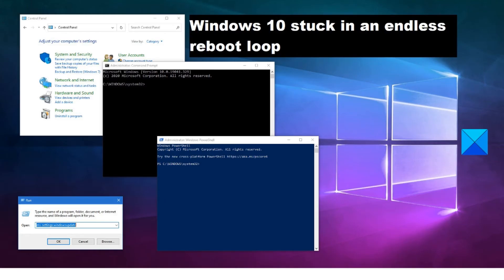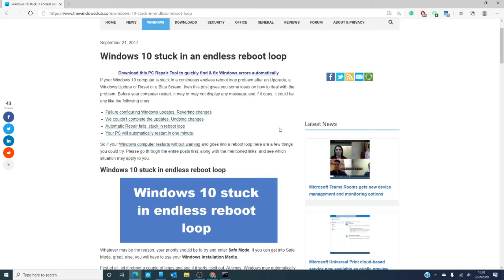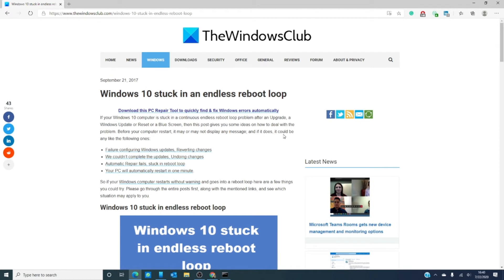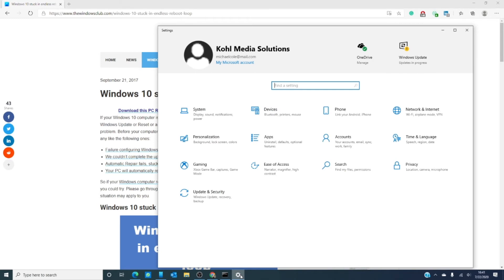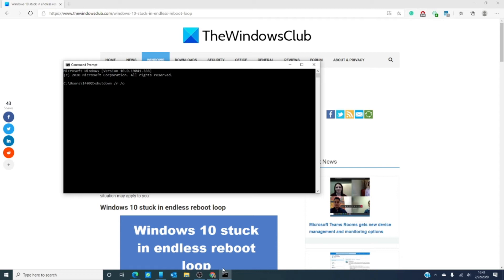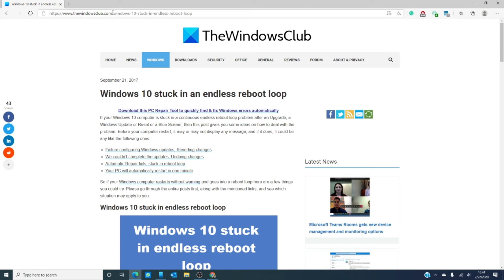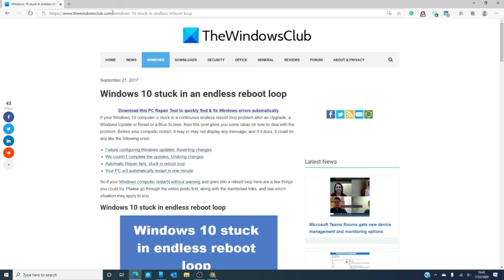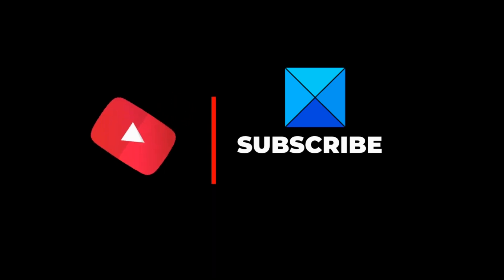Windows 10 stuck in an endless reboot loop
If your Windows 10 computer is stuck in a continuous endless reboot loop problem after an Upgrade, a Windows Update or Reset or a Blue Screen, then watch this tutorial on how to deal with the problem. Before your computer restart, it may or may not display any message, such as, Failure configuring Windows updates, Reverting changes; Automatic Repair fails, stuck in reboot loop; Your PC will automatically restart in one minute.

You may allow your PC to reboot a couple of times and see if it sorts itself out. At times, Windows may automatically display the Repair Windows option or start Automatic Repair automatically. But if it continues to reboot, try these suggestions.

1] Rebooting continuously after installing Update, Driver or Program

2] Continuous restart due to Hardware failure

3] Reboot after Blue Screen or Stop Error

4] Reboot loop after an Upgrade